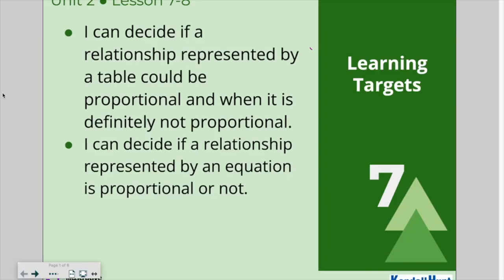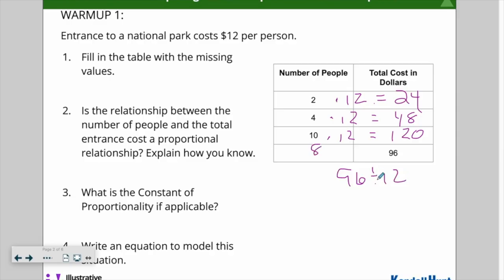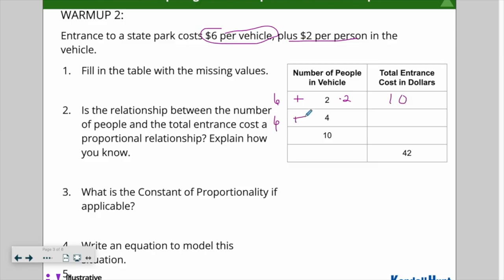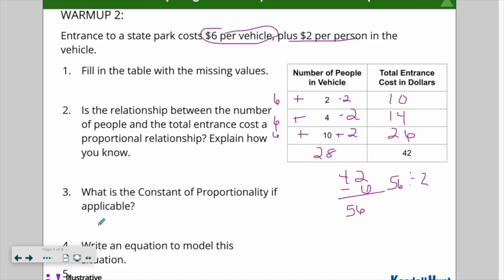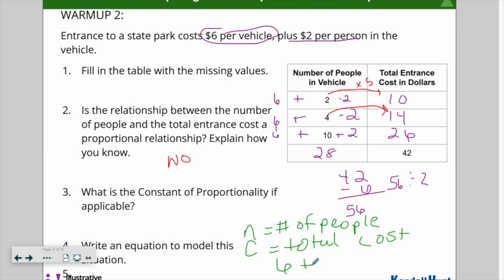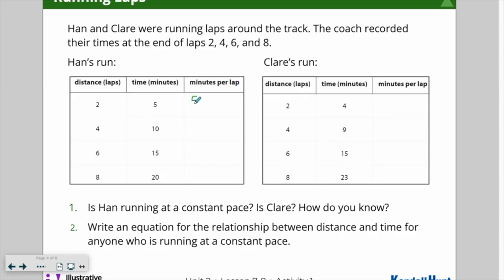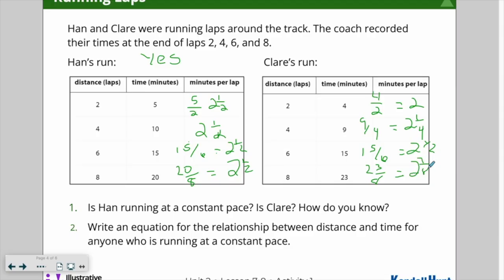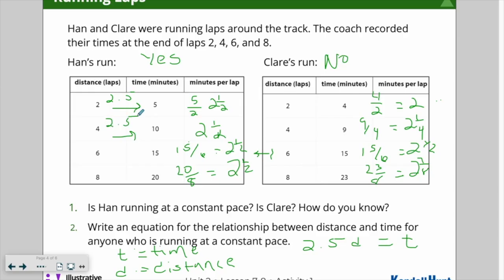U2 Lesson 4 Adv 2526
Based on Illustrative Mathematics Accelerated Grade 6 Unit 5 Lesson 4